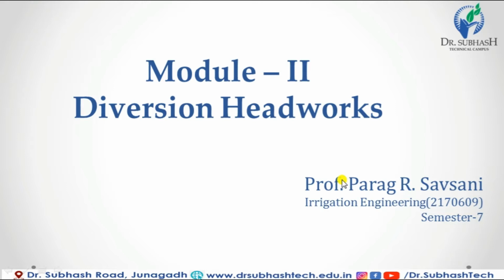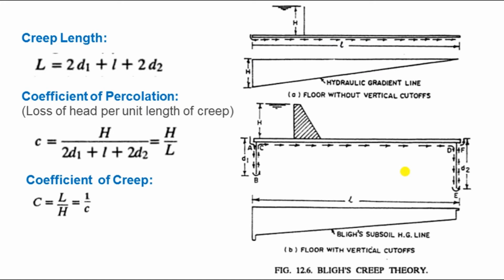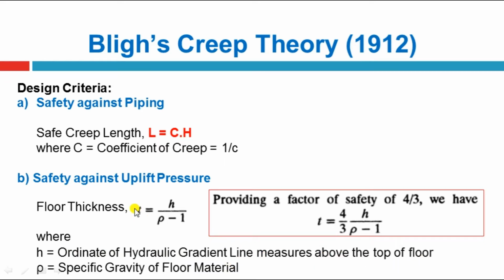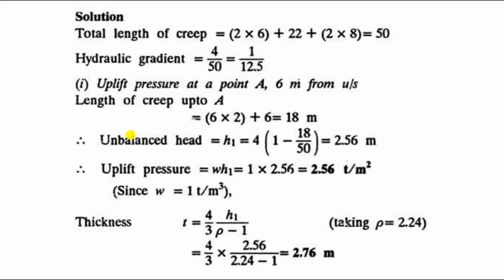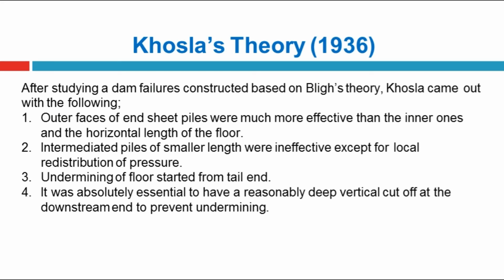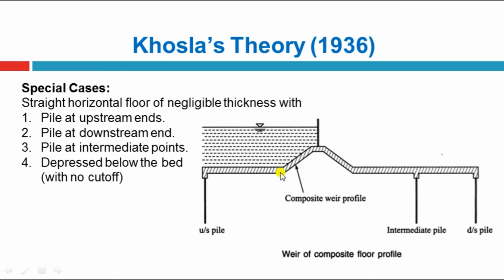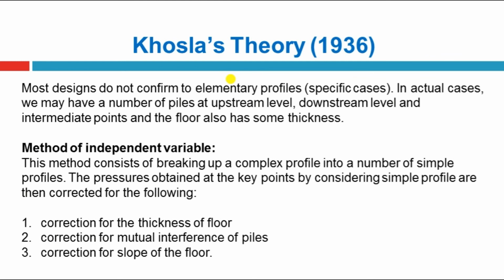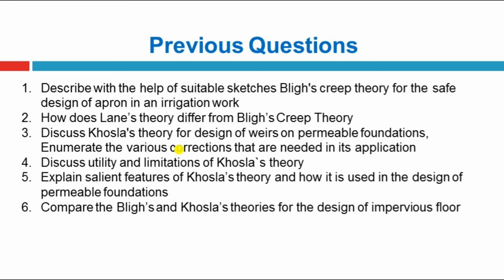bligh's and khosla's theory